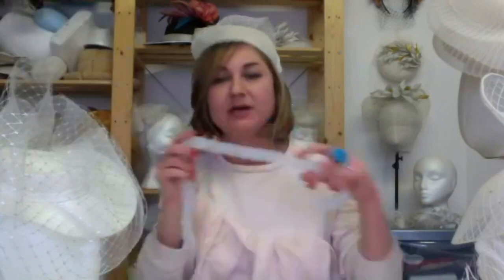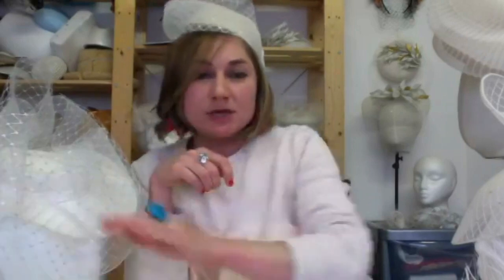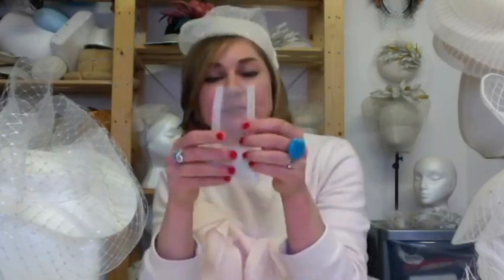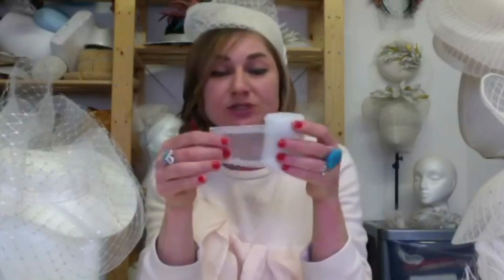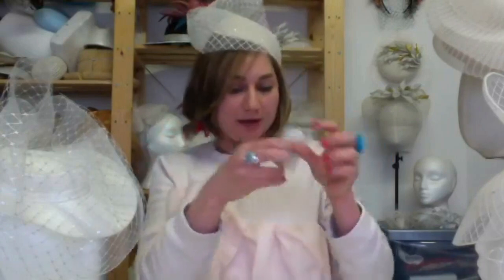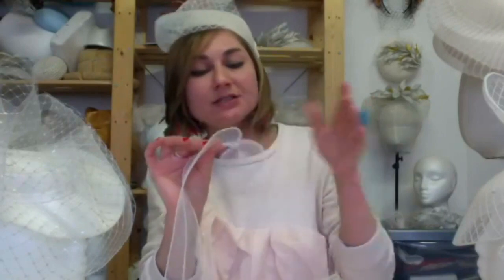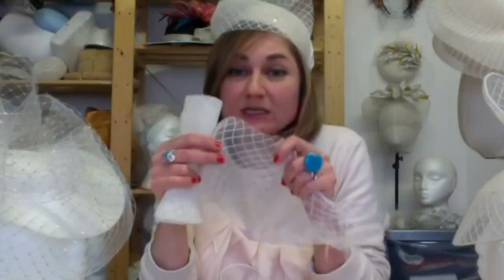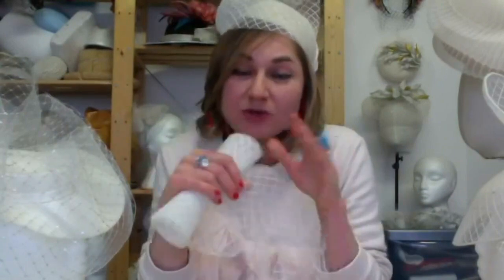Working with Crinoline - millinery webinar with Elena Shvab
Happy to welcome to my FREE online webinar discussing the beauty of Crinoline material (also known as crin or horsehair).
I will share with you tips and tricks working with this challenging but absolutely beautiful millinery material.
There are so many types of crinoline. It comes in a whole assortment of widths, colors and textures and you can create beautiful shapes by twisting and folding it, with or without wire or using other techniques.

Learn more techniques working with crinoline. In person and live online “Working with Crinoline” with Elena Shvab

To join next webinar and receive notifications about dates and topics please follow Facebook

Elena Shvab Millinery - London based couture hat designer. Visit our studio for personalised advice and styling, and the choice of a bespoke hat. To book you appointment